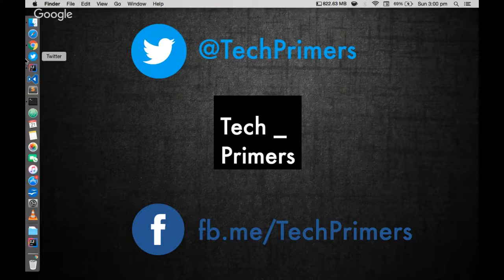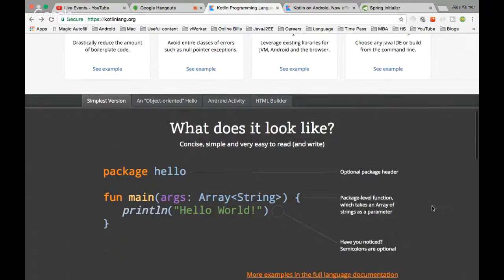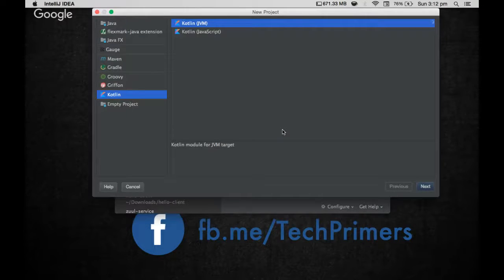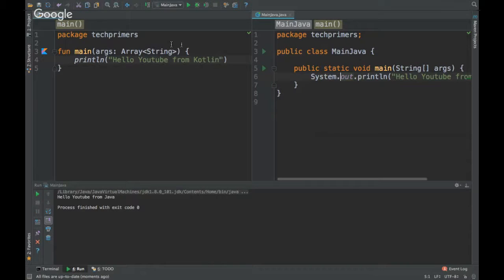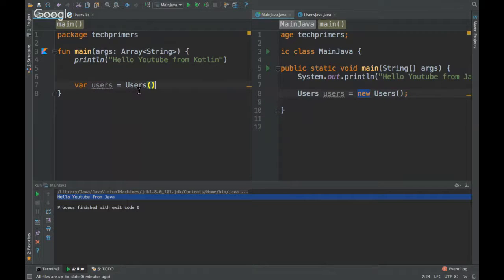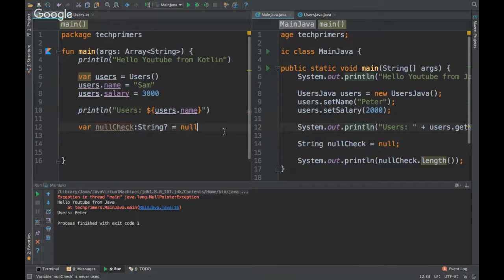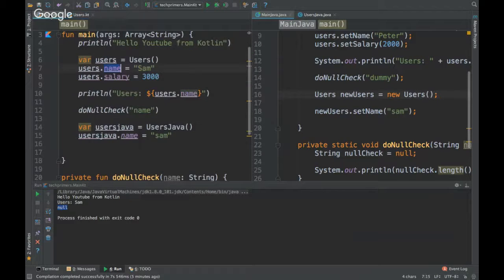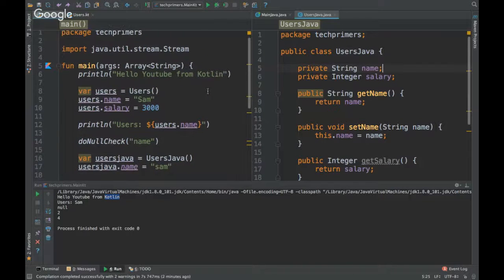Live Coding #6 - Kotlin Basics Vs Java | Tech Primers Live Stream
Kotlin is a statically typed programming language which can be run on the JVM.
Let's learn the basics of Kotlin and see how is it different from Java.